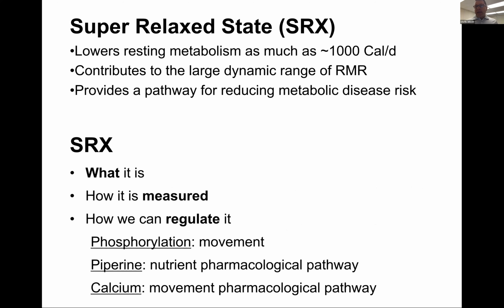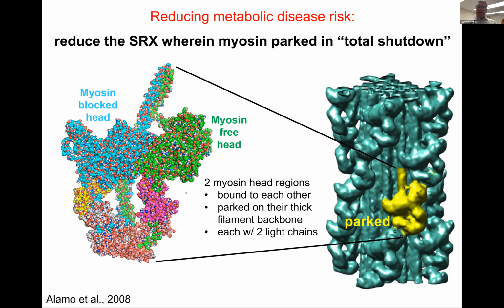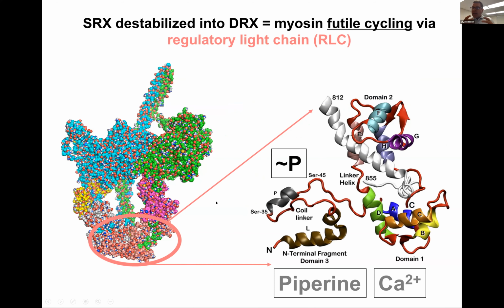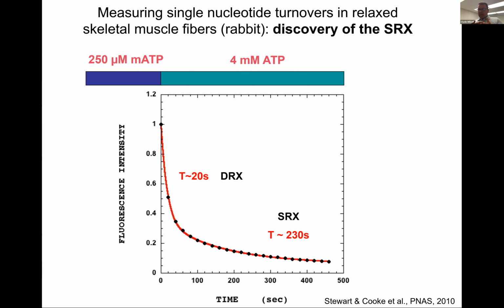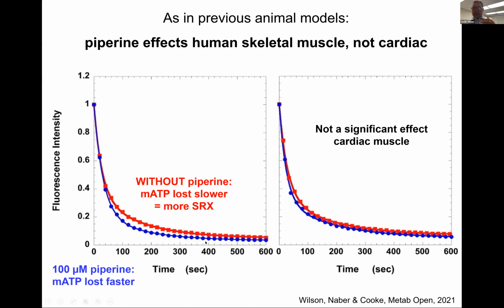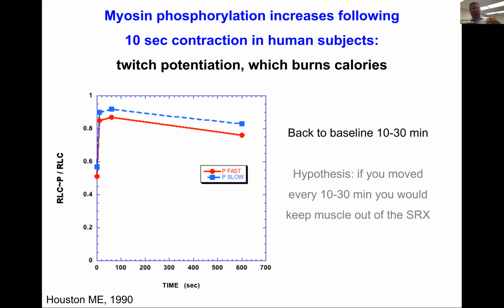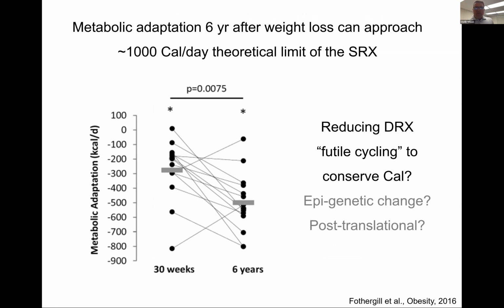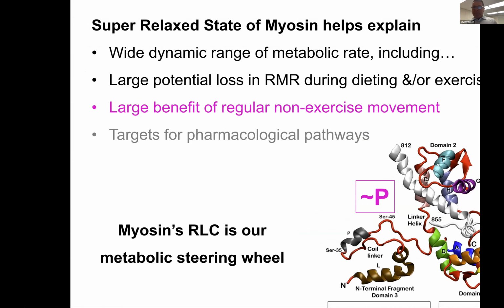The role of the super-relaxed state of myosin in human metabolism | Endocrinology Webinar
TITLE: The role of the super-relaxed state of myosin in human metabolism
Clyde Wilson, University of California, USA